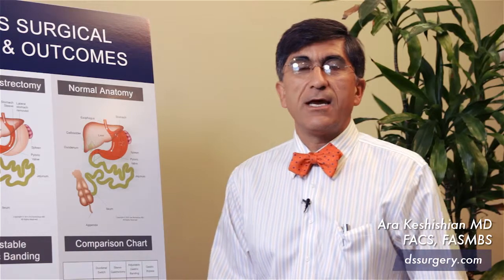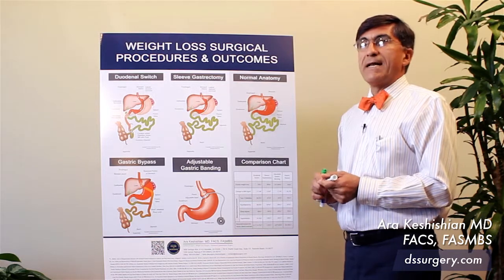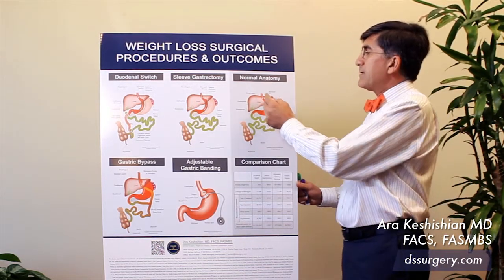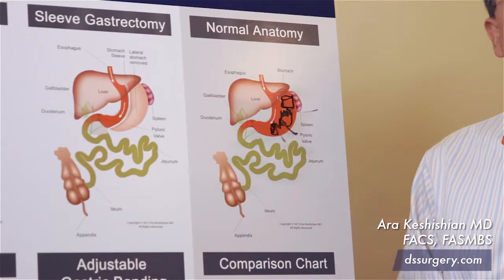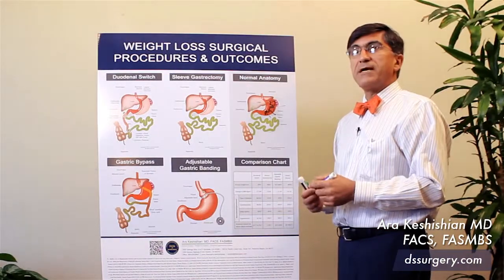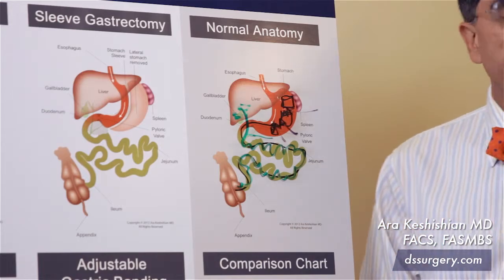Weight Loss Surgical Procedures Part 1- Normal Anatomy